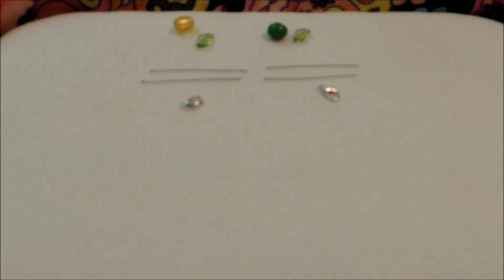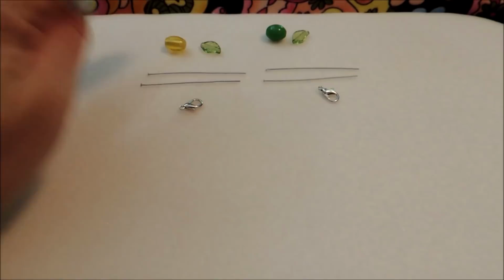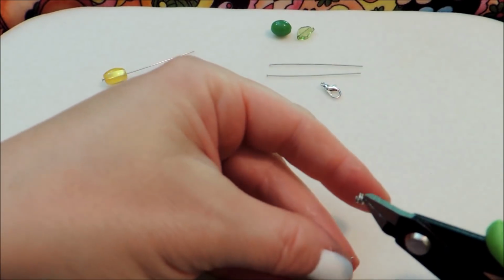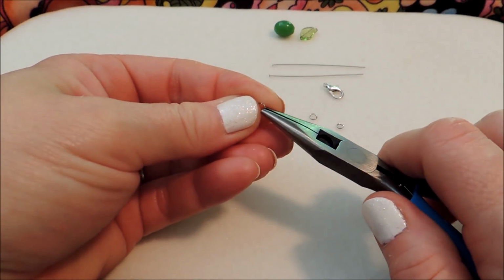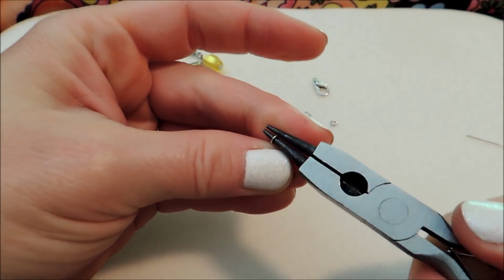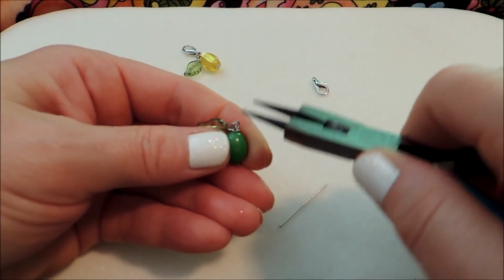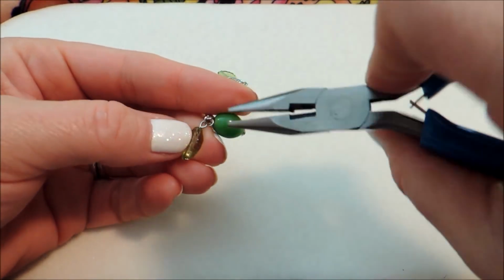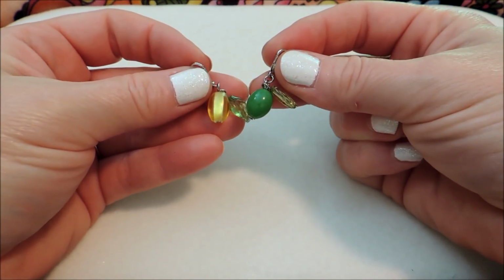Lemon & Lime Bead Charms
More fruit bead charms!  These lemon and lime charms were inspired by a bead used for one of my Pineapple charms.  Hope you guys like it.